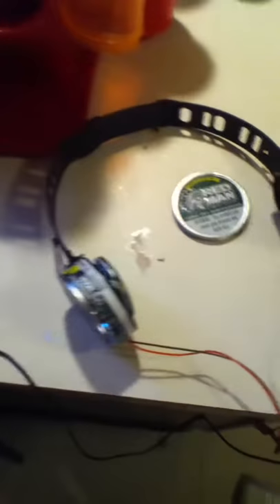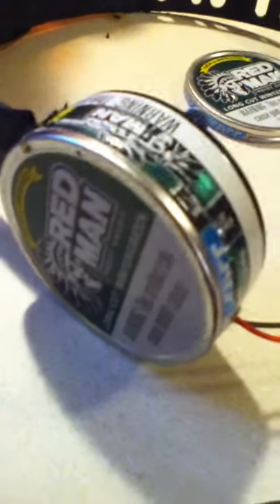red man chew can head phones(redneck)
made these head phones from a old welder mask an chew cans an ipod dock speakers